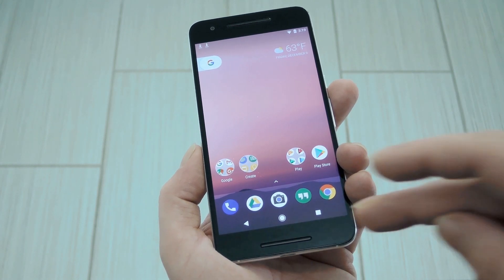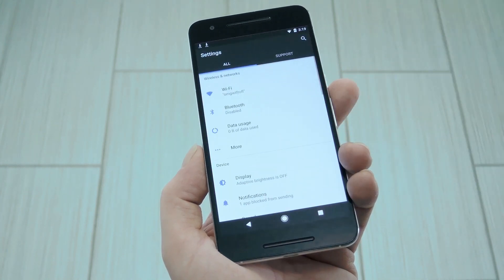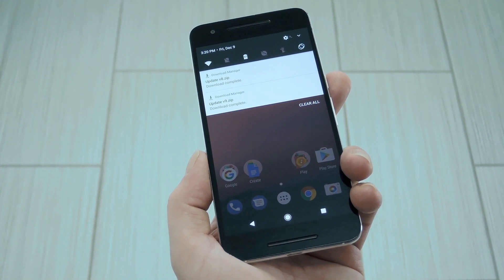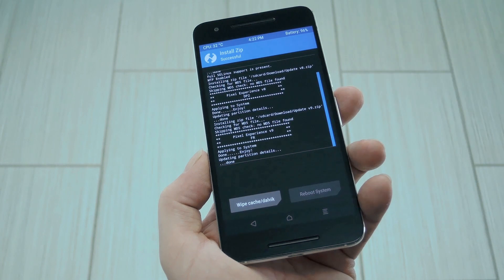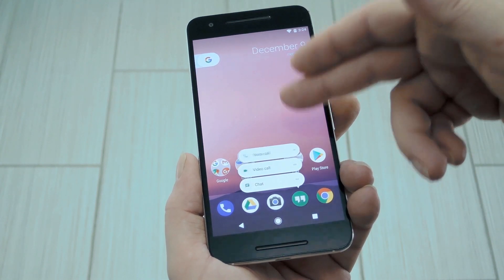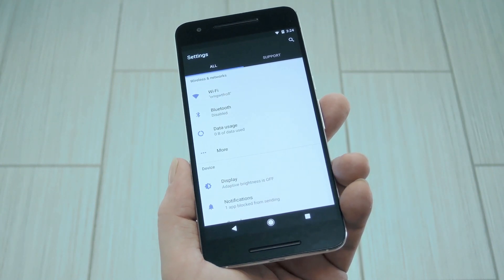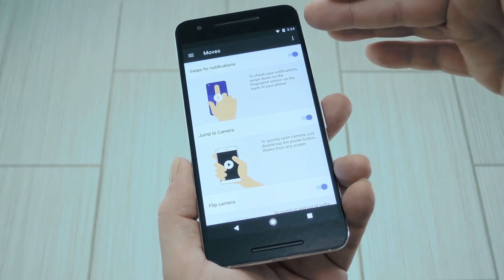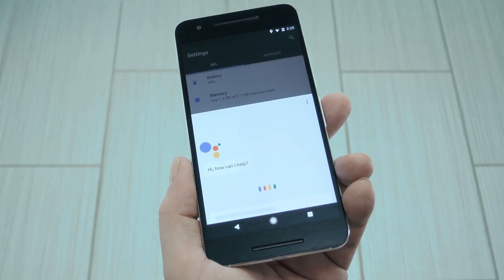Turn Your Nexus 6P into a Pixel [How-To]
How to Get Pixel-Exclusive Features on Nexus 6P [Root Required]

In this video, I'll be showing you how turn your Nexus 6P into a Google Pixel from a software standpoint. Even with 7.1.1, there are still features like Moves and Night Light that are only available on the Pixel.

This flashable ZIP will give you those features and more on your 6P, including the Pixel Launcher, rounded icons, Google Assistant, navigation buttons, animations, and blue accent colors. You'll need to be rooted with a custom recovery installed, and you'll need to be running Android 7.1.1 build number NMF26O, but aside from that, it's really easy.